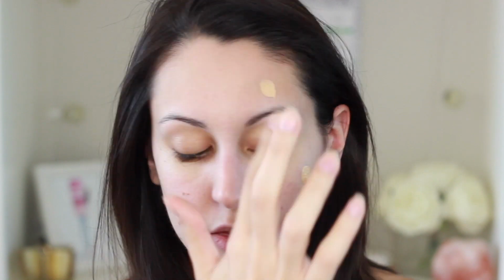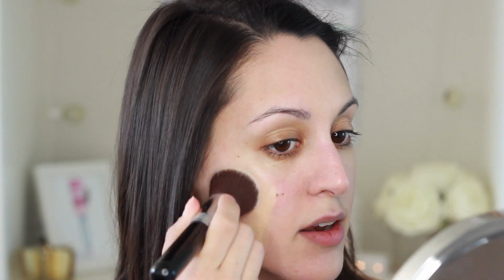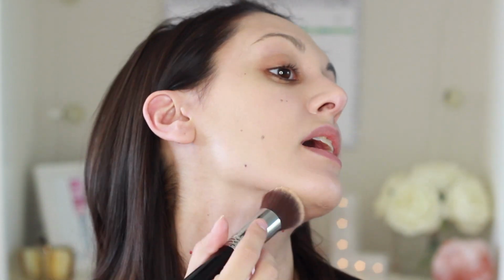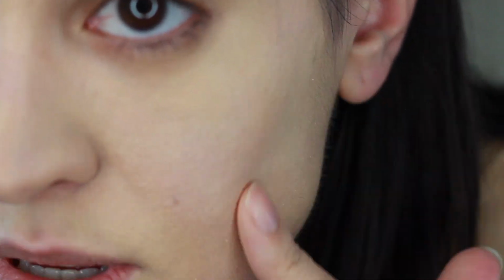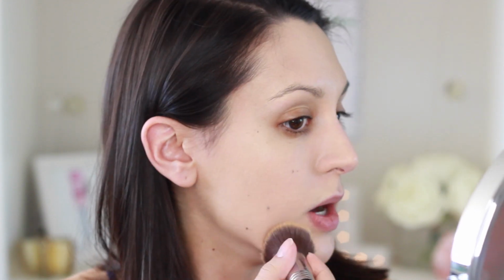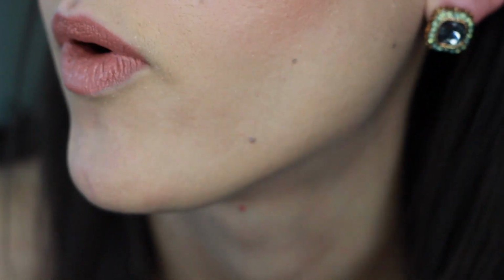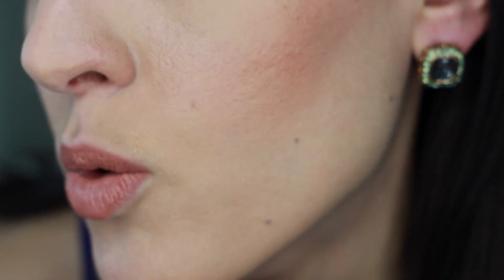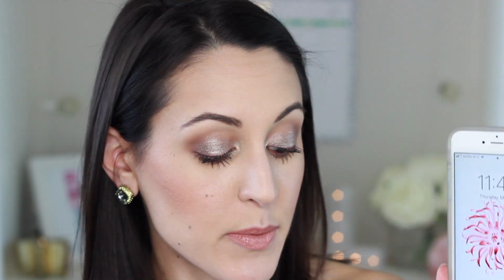Covergirl TruBlend Matte Made Foundation First Impressions & Wear Test (Oily Skin)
Playing with a new drugstore foundation today! I hope you guys enjoy this full day wear test. 💜xoxo, Lauren

💜 PRODUCTS MENTIONED 💜
Covergirl TruBlend Matte Made Foundation (M10)

💜TODAY'S MAKEUP DETAILS 💜
Catrice Prime + Fine Waterproof Mattifying Setting Powder
Physician's Formula Butter Bronzer
Sigma Aura Powder (Cor-de-Rosa)
PEEK Beauty Expresso Brow Powder
Too Faced Natural Matte Eyeshadow Palette
Tarte Make Believe In Yourself Palette
Pixi Endless Silky Eye Pen (Matte Mulberry)
Too Faced Natural Matte Lipstick (Birthday Suit)

Hey beauties! Thanks so much for checking out my channel! I'm Lauren, and I'm here to be your BFF in the beauty world. Whether you need a solid recommendation for a new face cleanser, tips on saving money during your next Ulta run, or just want to geek out over makeup, you've come to the right place! Typically my content is not sponsored, but if it ever is you'll be sure to hear a disclosure at the beginning of my video. I also typically purchase my products with my own money, but if something is sent to me to review, I'll be sure to let you know!